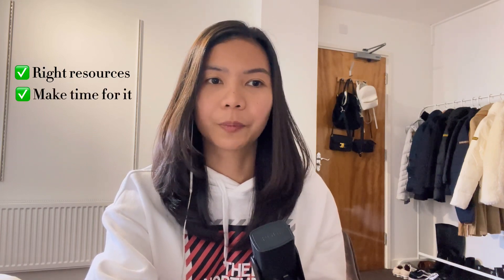How to self-study for NCLEX-RN 2022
Promised to pay it forward when I pass. Hope you'll find this video helpful. Goodluck future USRN!